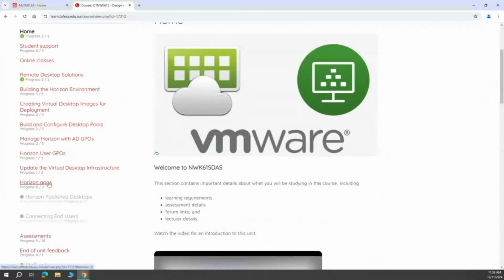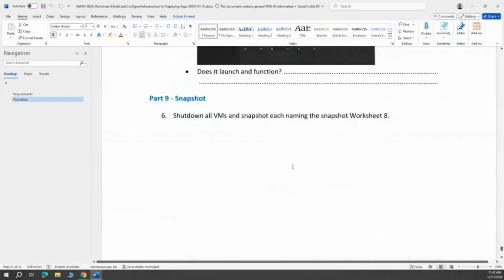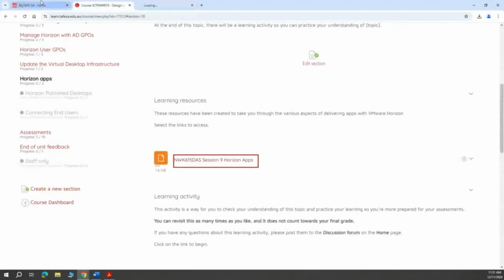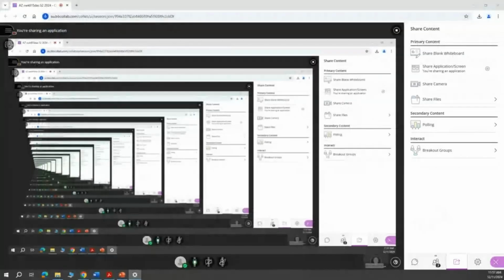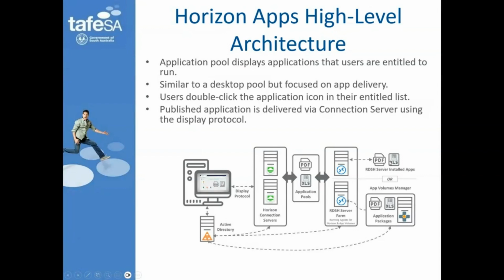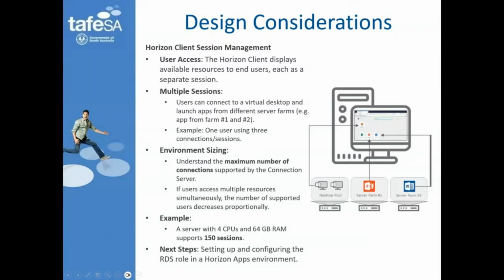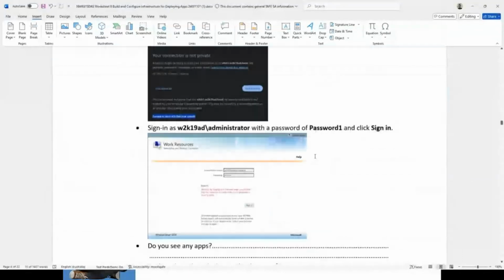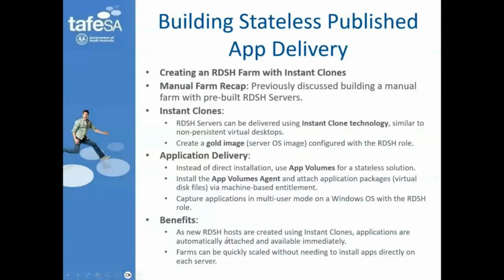NWK615DAS Session 11 Horizon apps